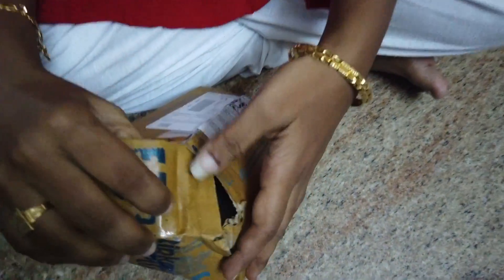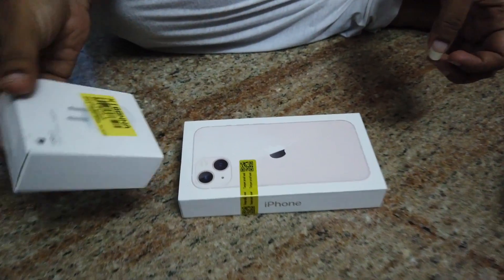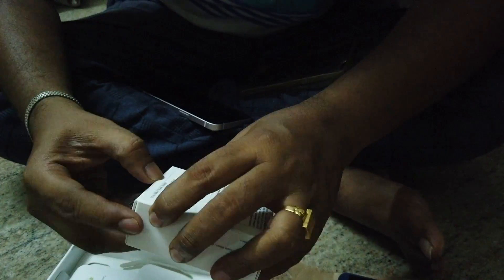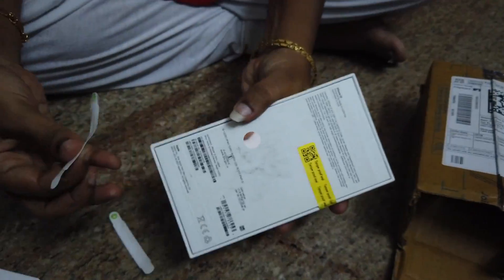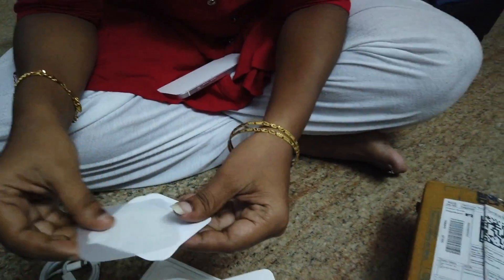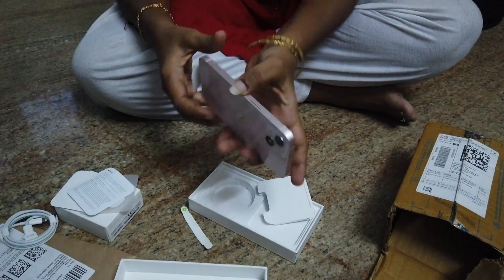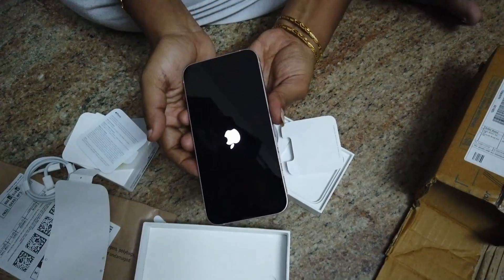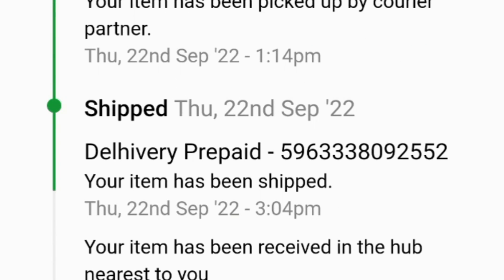🍎IPhone13 💥இவ்ளோ கம்மி😱 விலையிலா 🎁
Iphone 13 bought in a best offer price ever in Flipkart's Big billion days offer. My friend Paramasivan had the required credit card to get the offer price during big billion days sale in flipkart. I have never dreamed of buying this phone in such a lowest price. My friend Sethu who behind the plan of purchasing Iphone for creating videos. My wife supported to buy the phone at this price. Thanks to all